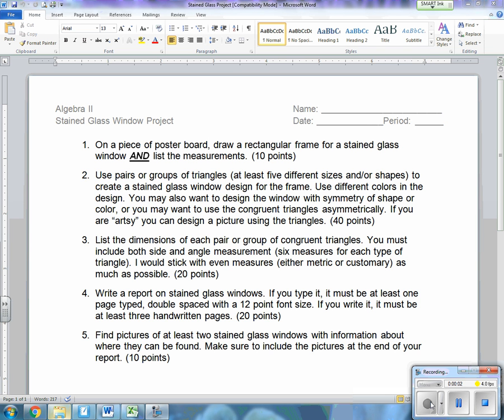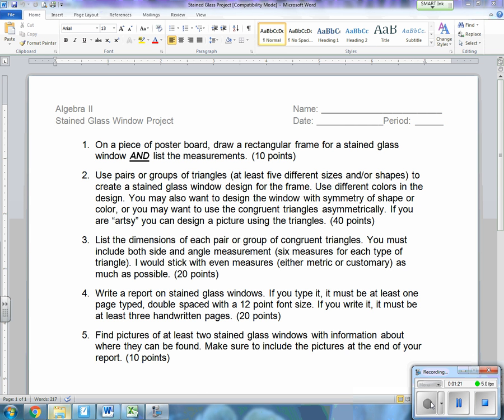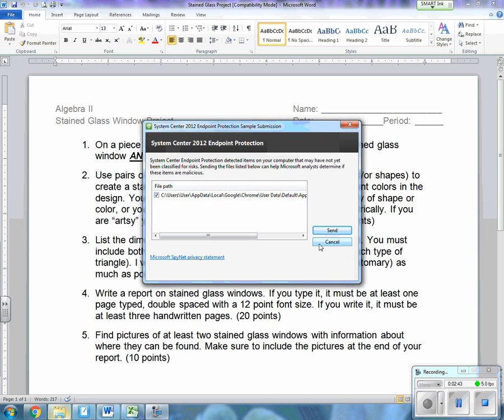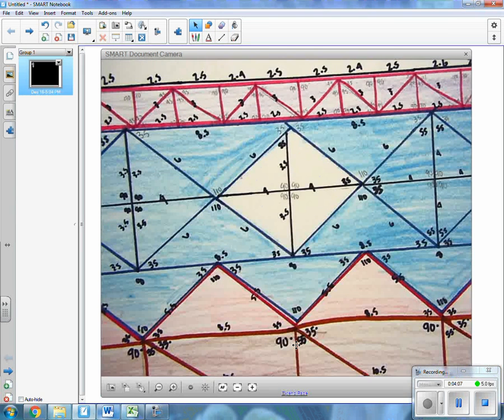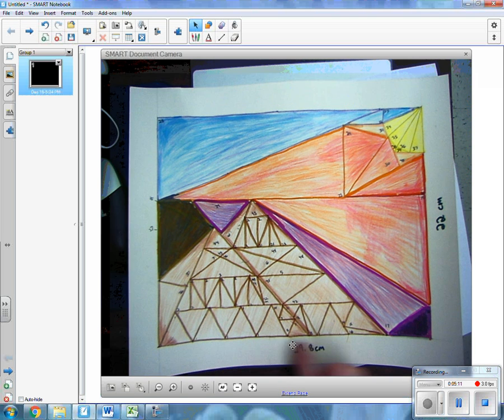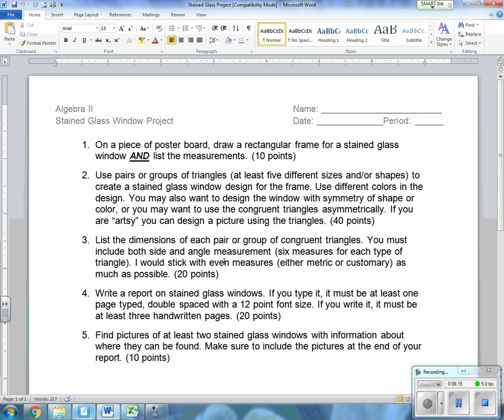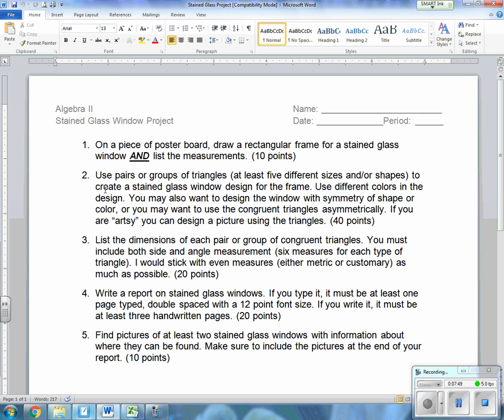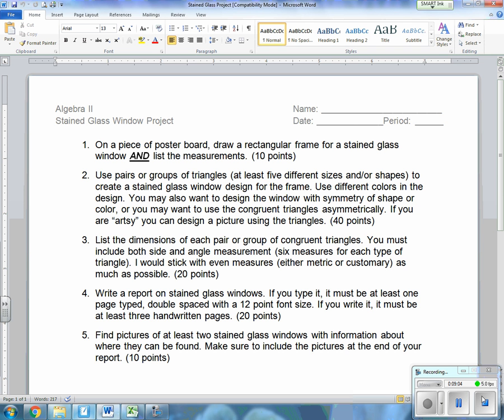Algebra II Stained Glass Window Project